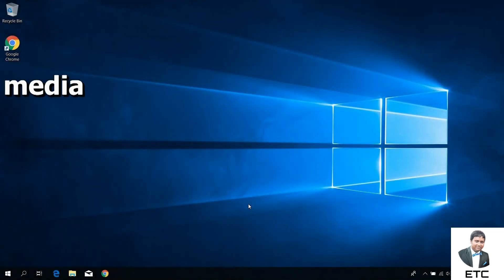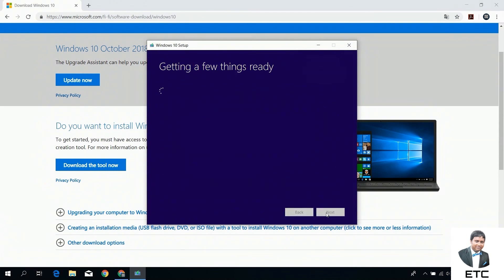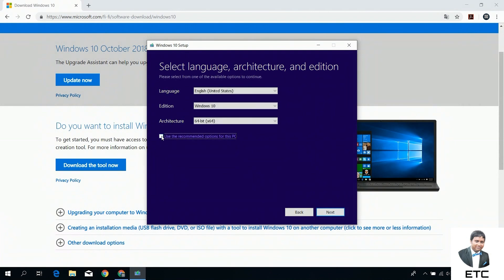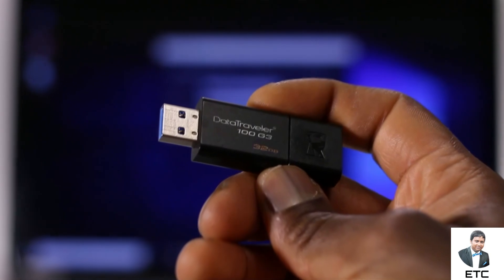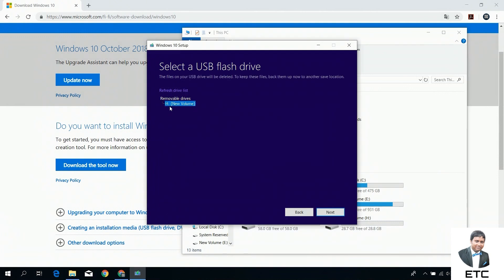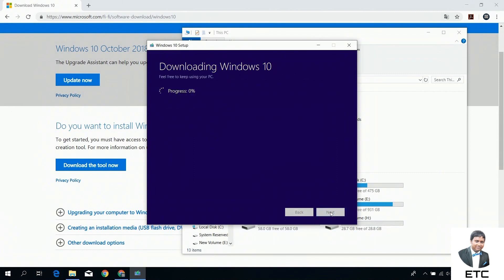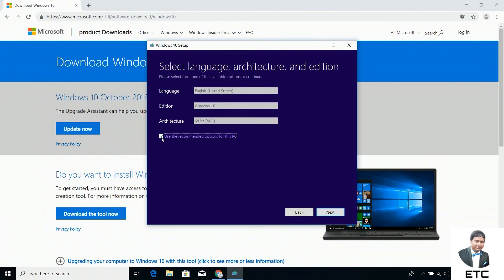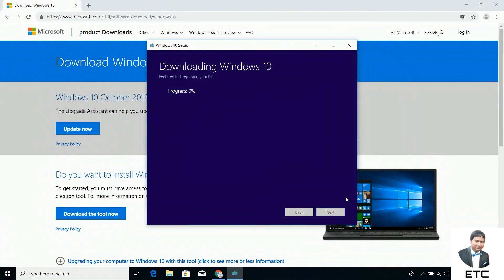windows 10 | how to make a bootable USB drive of windows 10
Welcome you all to the tipusultan[etc] channel. In this video, I shall tell you how to make a bootable USB drive of windows 10 from the official windows website by iso file and Rufus also directly to USB flash drive.
you can install windows 10 from these USB drives if your old windows 10 gets corrupted as well as to your new pc. this USB bootable Pen drive gets very handy and useful. if you follow these steps you don't need to download any type of cracked windows. as well as you will get windows 10 software updates.